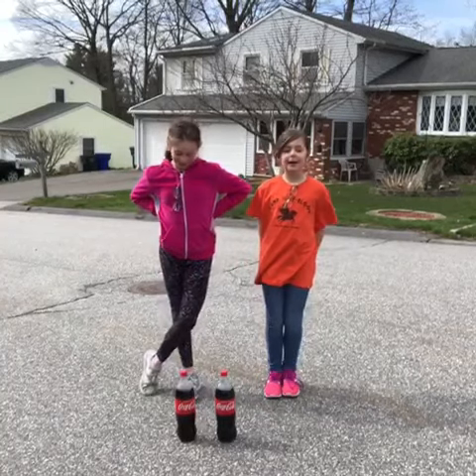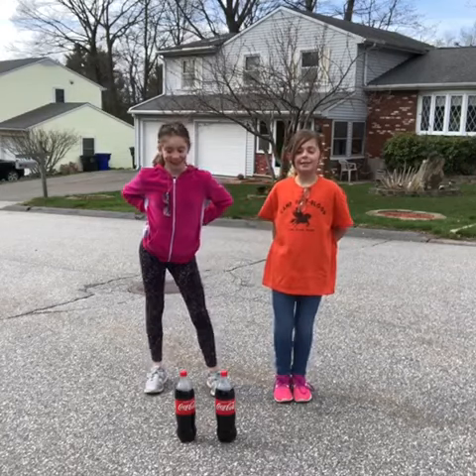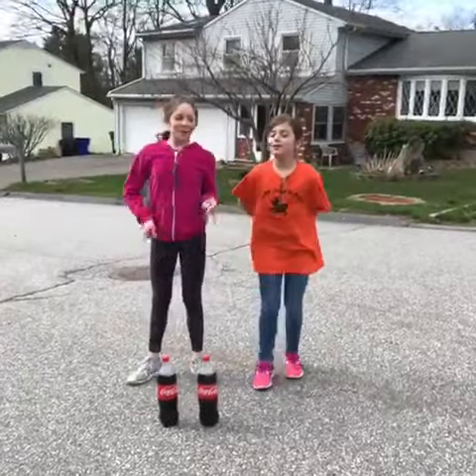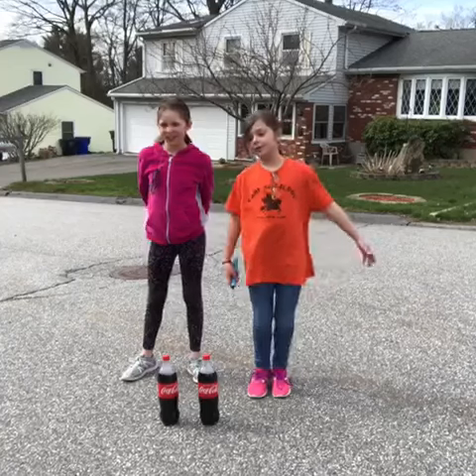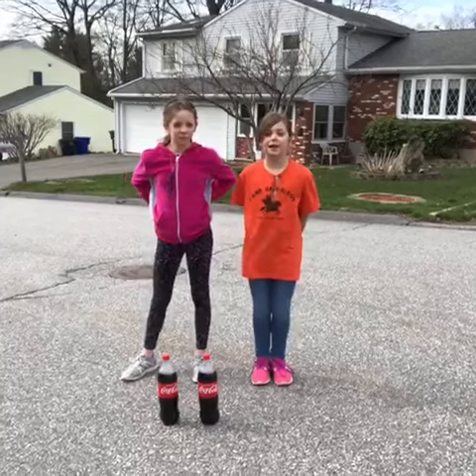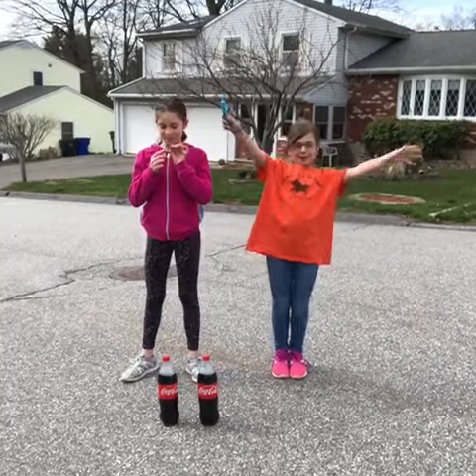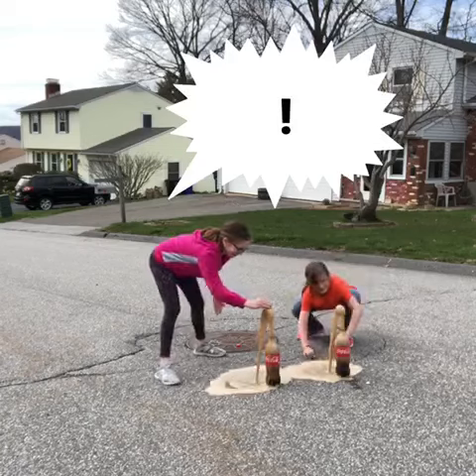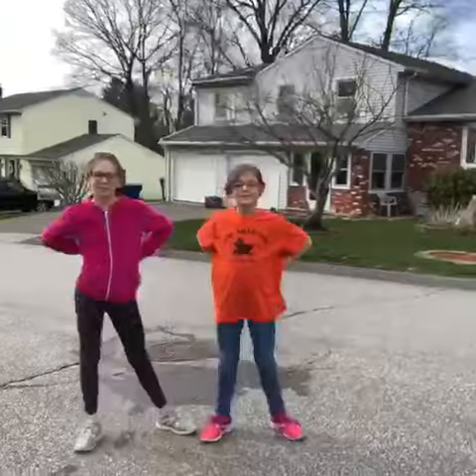trim 9122446C FA5D 4D2E 91ED C447733CBA4D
Silly Scientists: Mentos and Coca-Cola